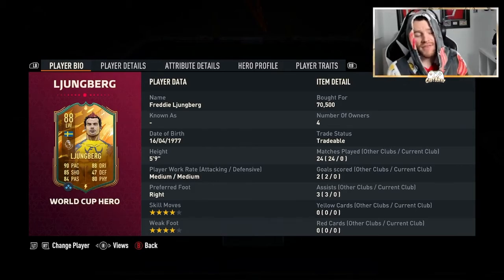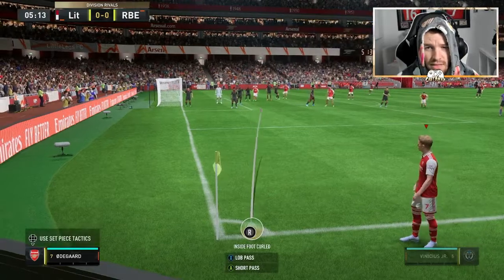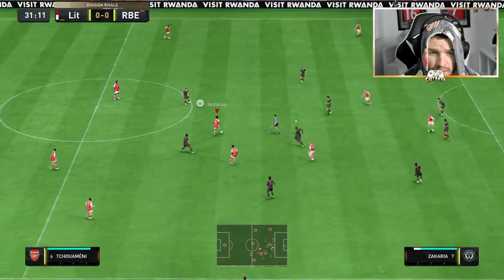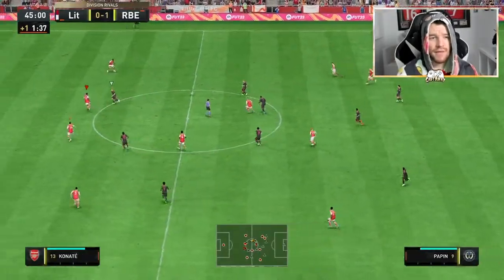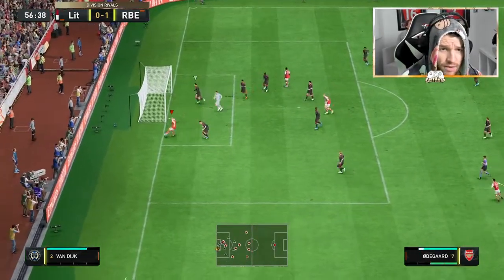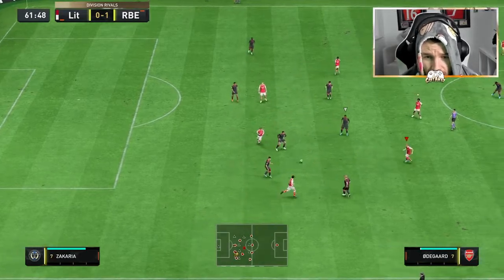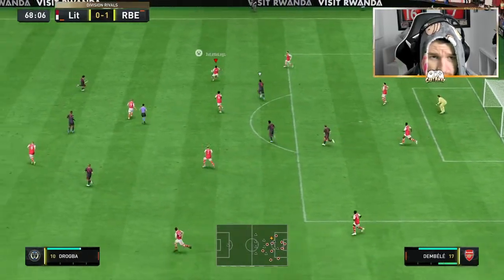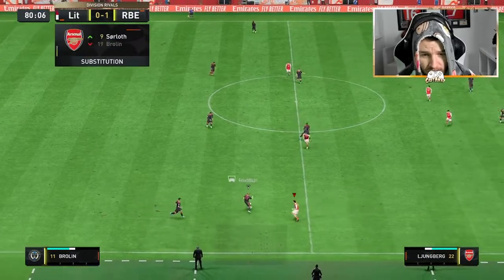NEW HERO! 🤯 WORLD CUP 88 Freddie Ljungberg Player Review - FIFA 23 Ultimate Team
Hey guys thanks so much for watching this video, it would be amazing if you could smash that like button and leave a comment on what went well or how to improve my videos as it give me a lot of motivation to continue to make youtube videos.

MY XBOX GAMER TAG : XxLittleLegs